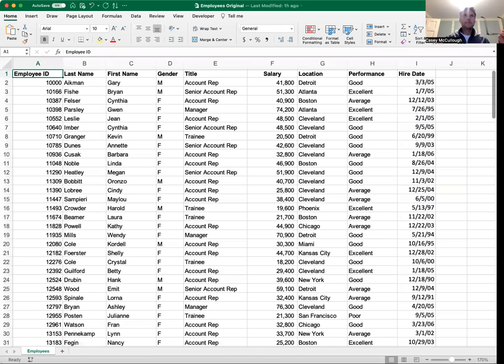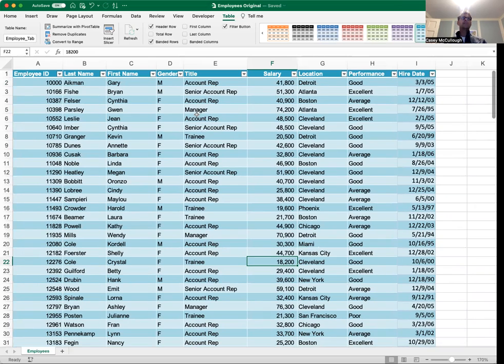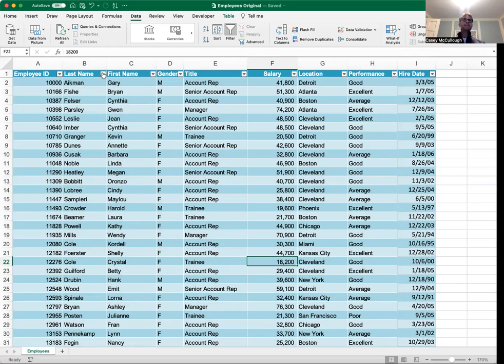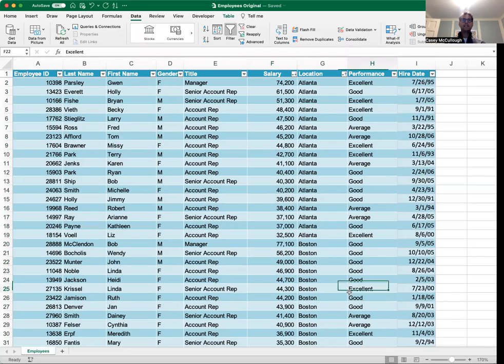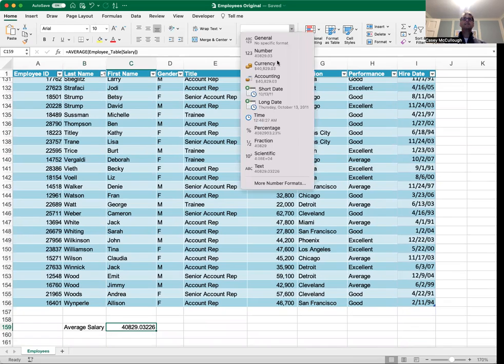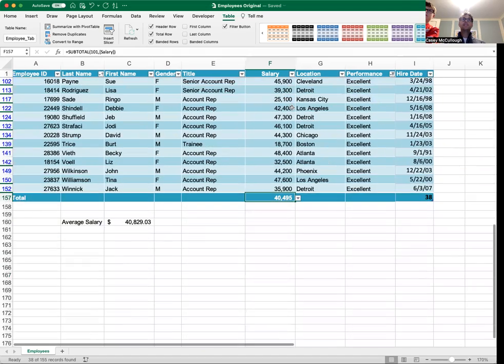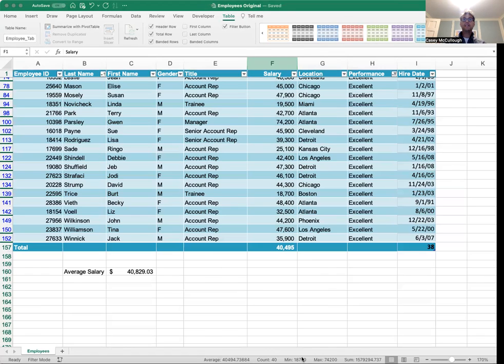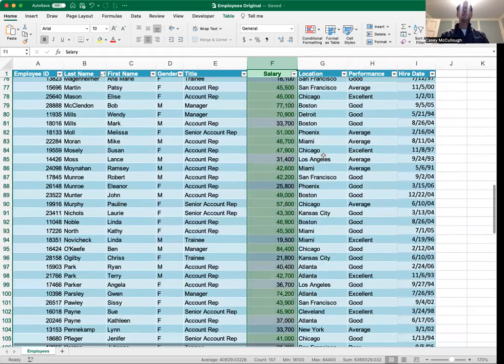Excel Tables for CSU Tools Course